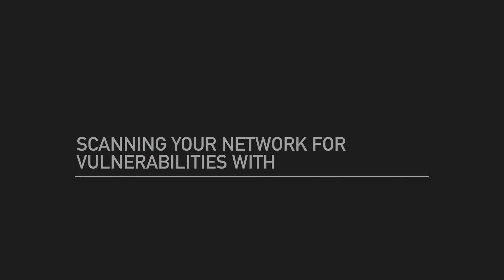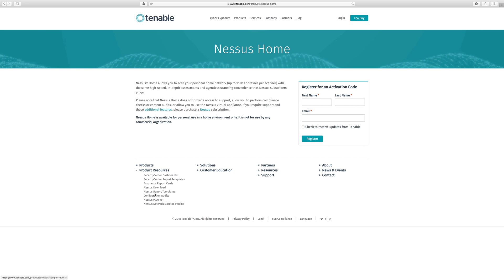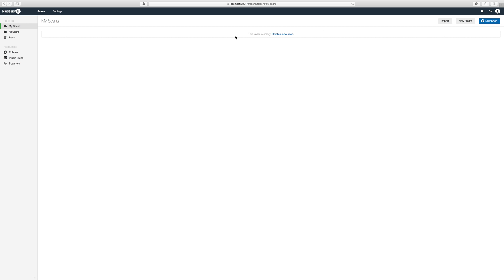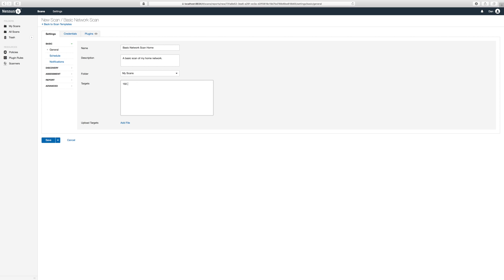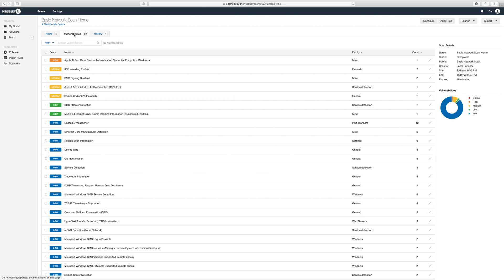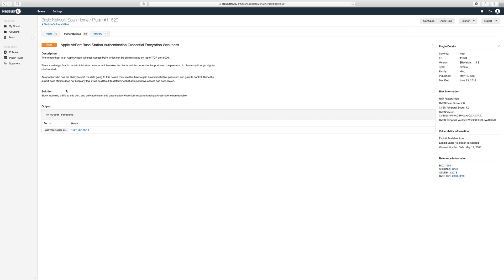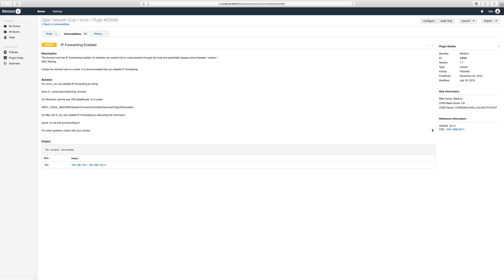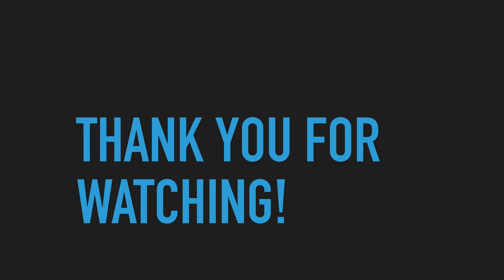Scanning your home network with nessus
Scanning your home network for vulnerabilities with Tenable's Nessus Home Edition.